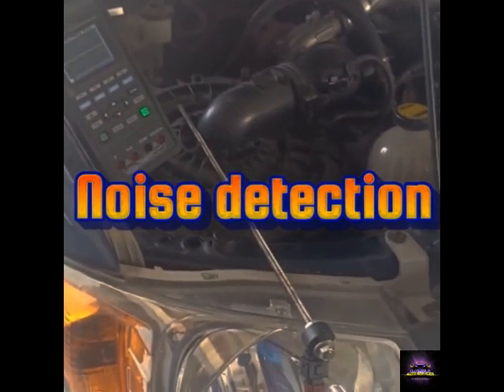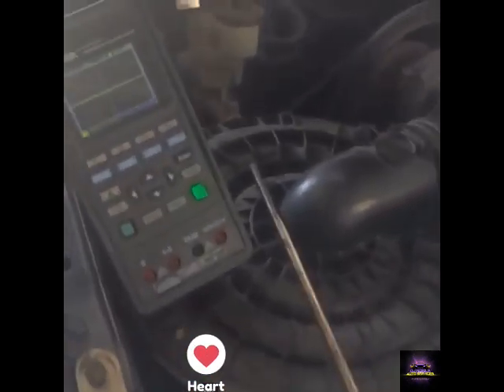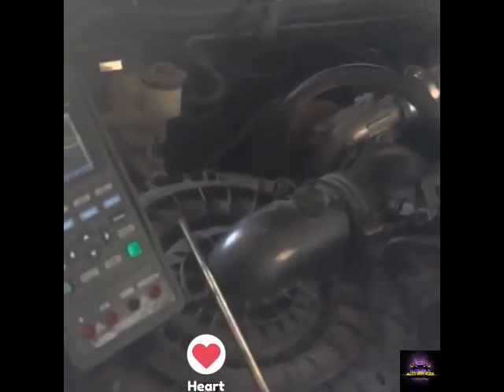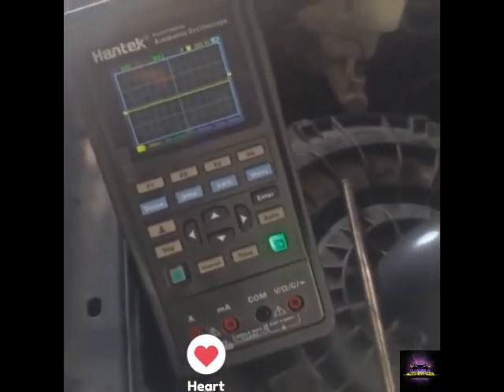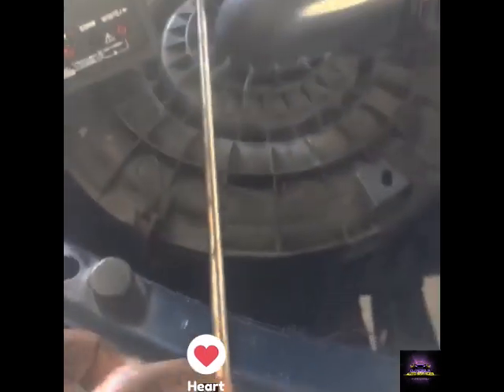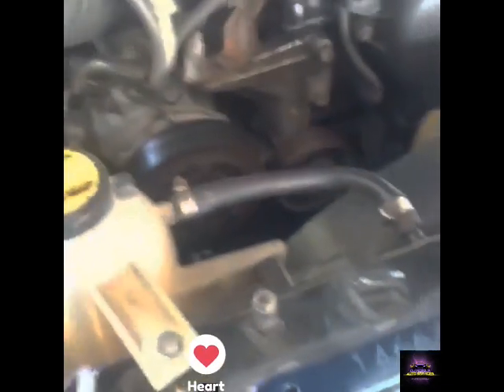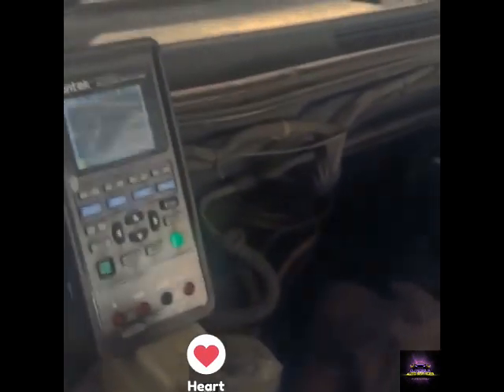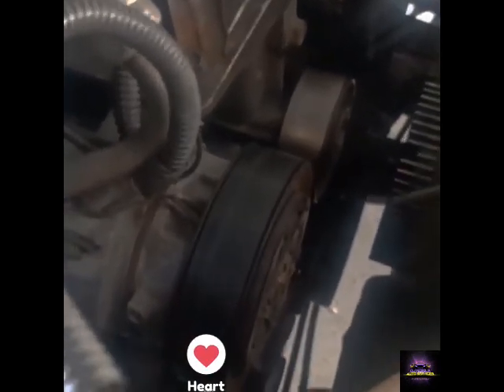Detecting pesky vehicle noise using a knock sensor and an oscilloscope. Noise detection tools.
Finding vehicle noise can be a real pain in the butt. Wanna take your game up to another level?. Seeing is believing for some. You know those annoying noises that your vehicle has and you hope no one else hears it?
Well we got something for that, grab an old knock sensor and let's put it to the test.